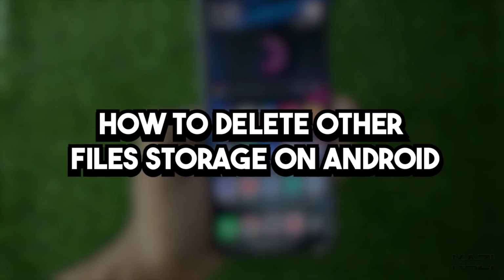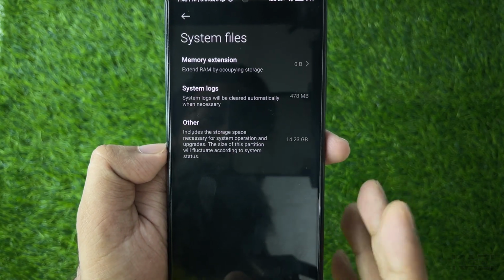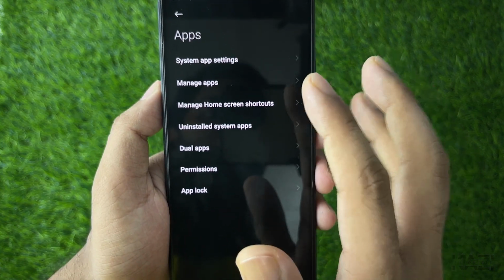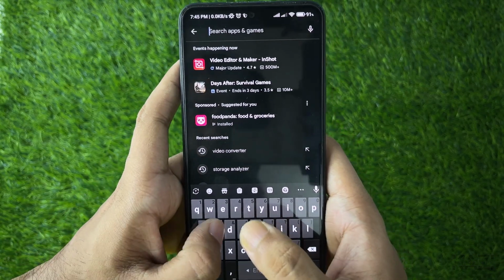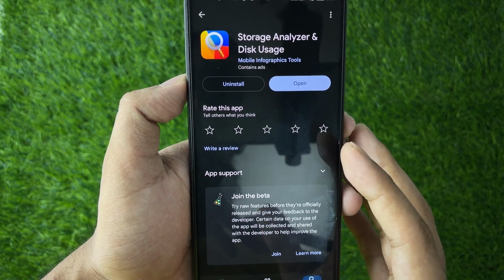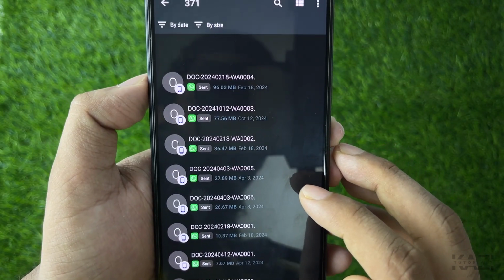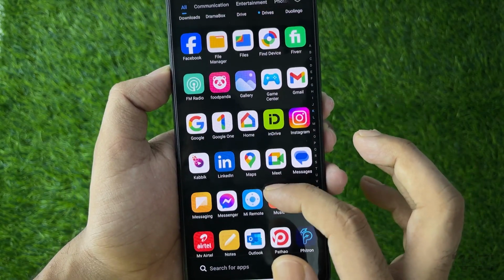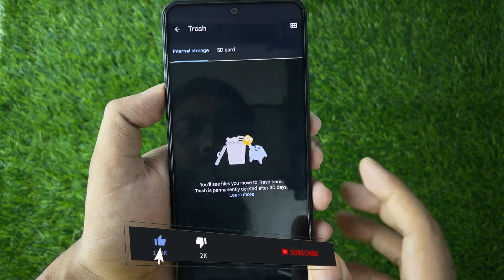How to Delete Other Files Storage on Android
Hey Everyone, Welcome to Kazi Tutorials! In this video, I'm going to Show you how to delete other files storage on android.